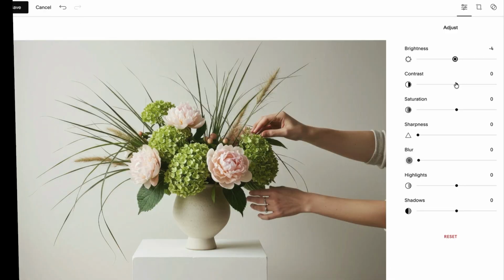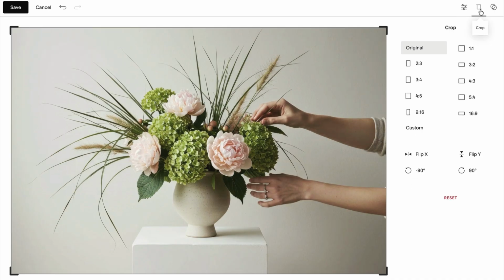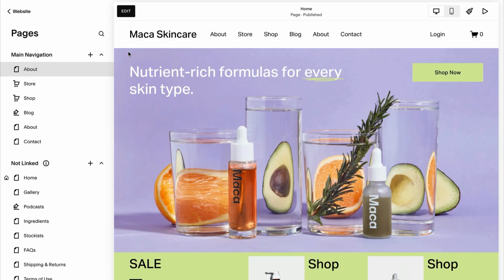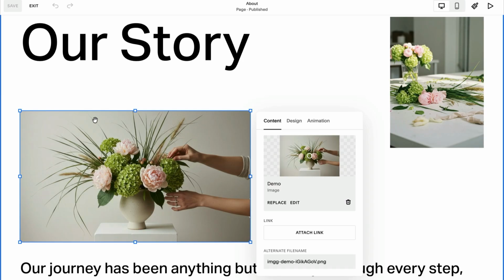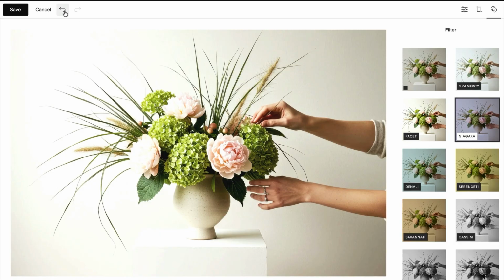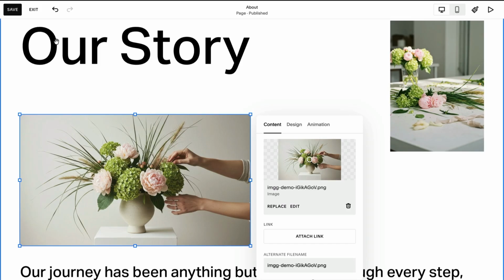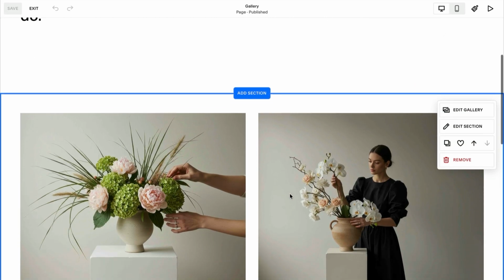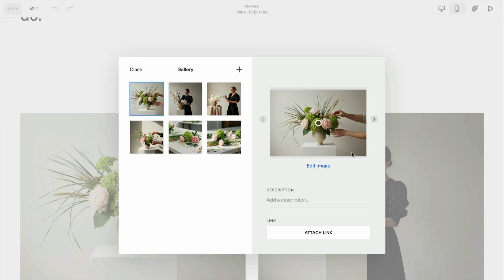Editing Images on Your Site | Squarespace 7.1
Squarespace includes a built-in image editor for making changes to images on your site. Editing tools include cropping, aspect ratio, brightness, saturation, and contrast.